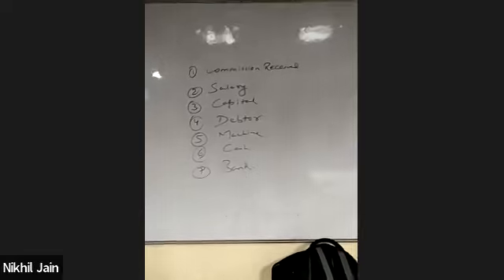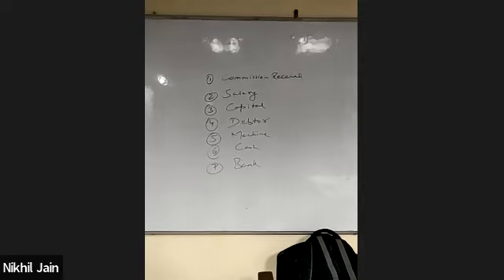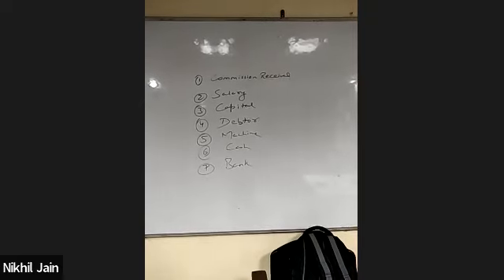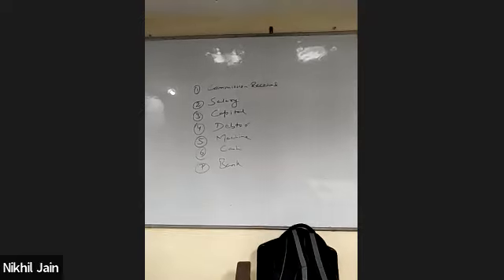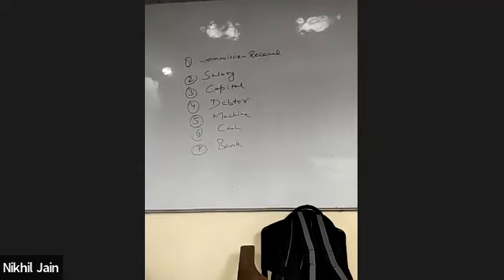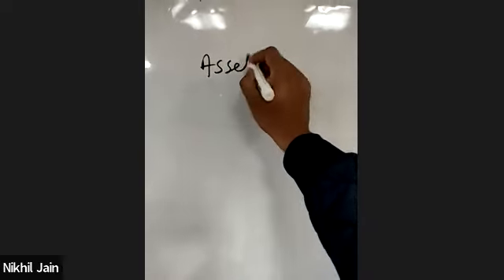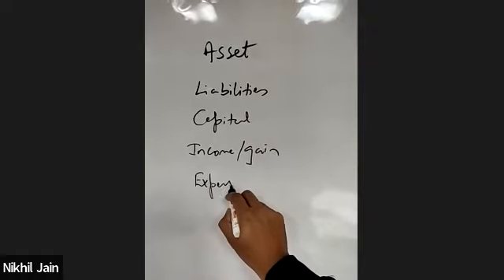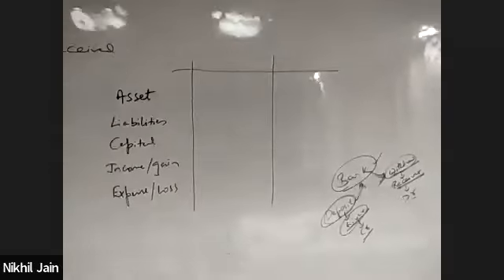Basic of accounting by nikhil jain